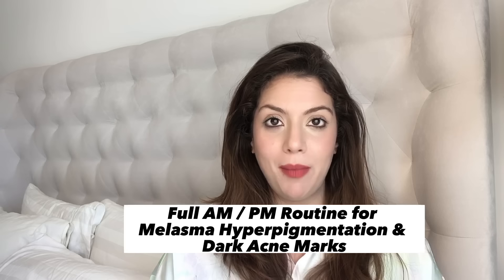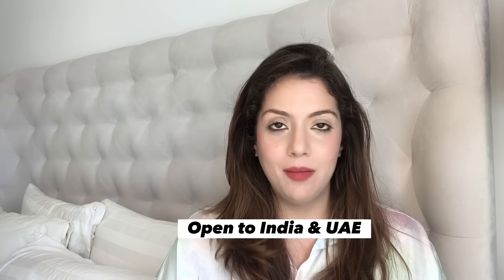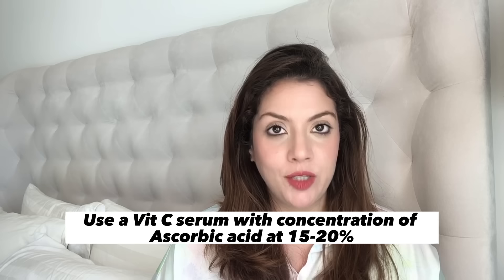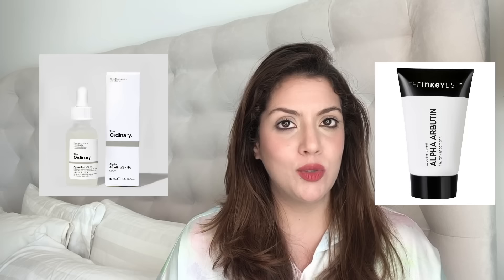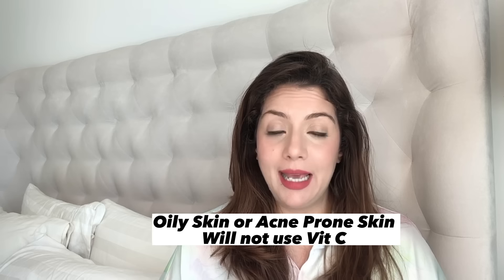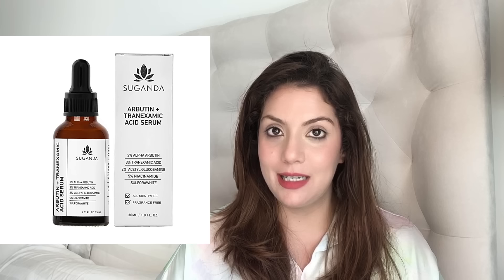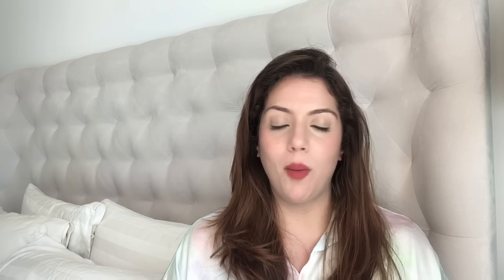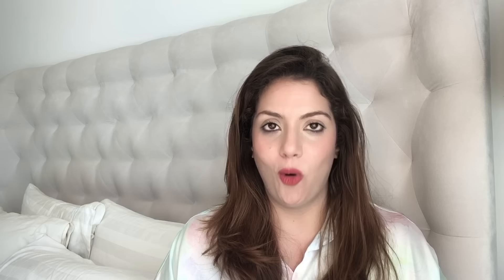Melasma Removal at Home I Melasma Remove cream I Melasma Skin Care Regimen Routine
Hello everyone, I have taken your feedback and created a simplified routine for melasma treatment at home. All these products are available in Indian pharmacies and most cost under Rs 300.
**This routine is NOT FOR PREGNANT & NURSING LADIES**.
You're not alone if you're struggling with melasma, hyperpigmentation, or acne marks on your face. These common skin concerns can be frustrating, but there are ways to treat them at home. Here I'll walk you through a simple routine using affordable products that can help improve the appearance of your skin.
I am sharing links from 1mg.com which is Indian online pharmacy but you can these products from anywhere.
AM Routine
Start with any cleanser you prefer to cleanse your face in the morning gently. Follow up with Melasure Gel ), a product specifically formulated to target melasma. This gel contains kojic acid, arbutin, and glycolic acid, all working together to lighten dark spots and even out your skin tone.
Next, if your skin is dry, use a moisturizing cream such as Kaylite Cream ), Nugencare Cream ), or Tumorcin Cream These creams contain glycerin and shea butter to hydrate and soothe your skin.
The most crucial step in your AM routine is applying sunscreen. Sun exposure can worsen melasma and hyperpigmentation, so protecting your skin is essential. Check out affordable options like Sunmate Gel and Sunban Lotion, which provide broad-spectrum protection against UVA and UVB rays.

PM Routine
In the evening, three times a week, use Demelan Cream This cream contains hydroquinone, tretinoin, and mometasone, all of which work together to reduce hyperpigmentation, prevent dark patches caused by the sun, and reduce the appearance of facial marks caused by acne, pimples, and eczema.
On the other four nights of the week, use Tretinoin 0.025% This cream contains a vitamin A derivative that helps promote skin cell turnover and reduce the appearance of fine lines, wrinkles, and acne. It also helps to lighten dark spots and even out your skin tone.
Again, if your skin is dry, use a moisturizing cream like Kaylite Cream ), Nugencare Cream ), or Tumorcin Cream And if you experience excessive drying from using tretinoin, use Emolene Cream ) on top to hydrate your skin.
Remember, this routine is not suitable for pregnant and nursing ladies. Always do a patch test before using any new products, and consult with a dermatologist if you have any concerns.
In conclusion, this simple routine using affordable products from Indian pharmacies can help treat and remove melasma, hyperpigmentation, and acne marks on your face. Stick with it consistently, and you'll see results over time. Good luck!